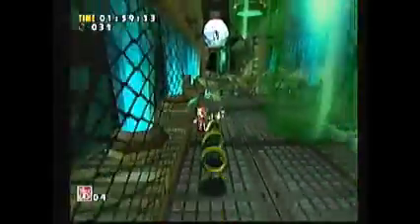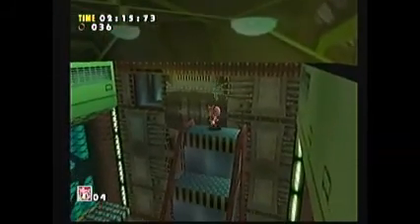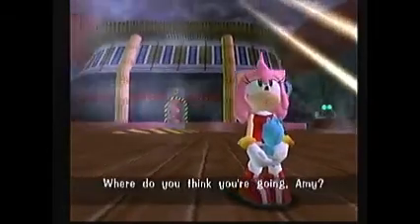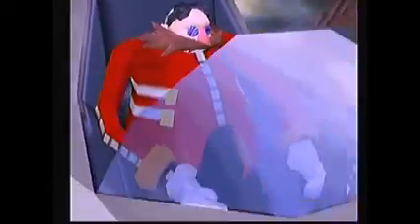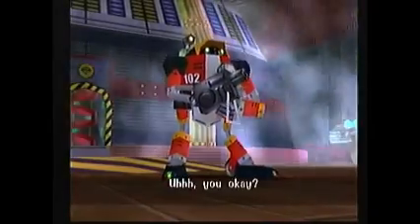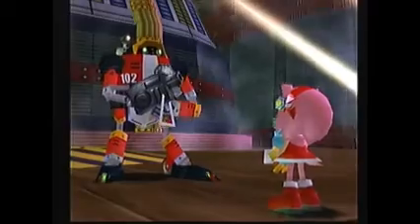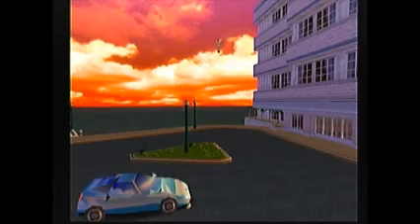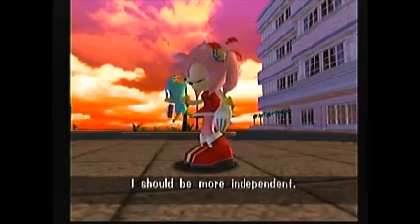Let's Play Sonic Adventure: Part 14 - There's No Time To Worry About That Missile...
heres the next part enjoy!